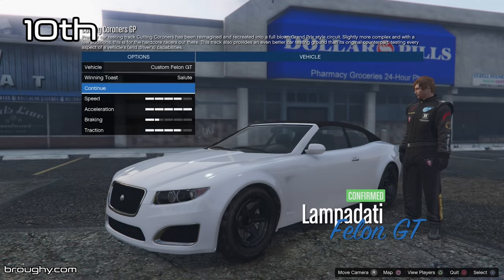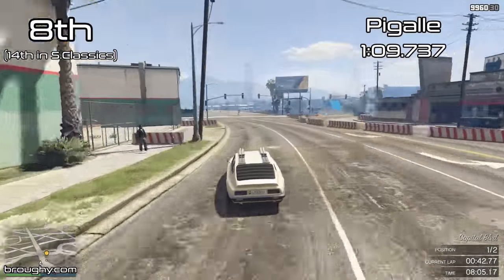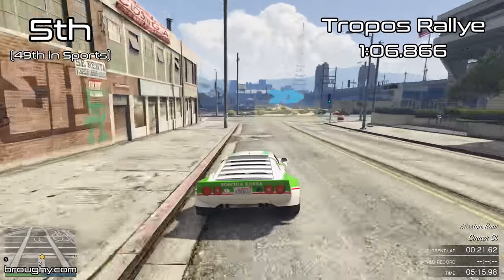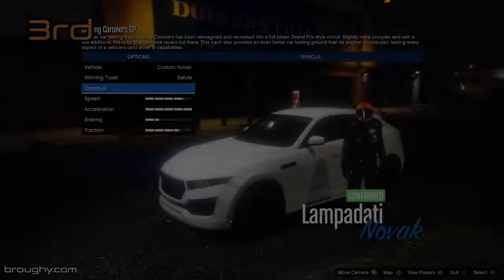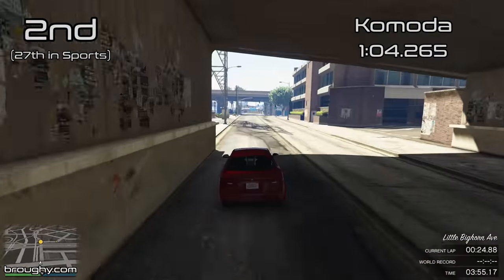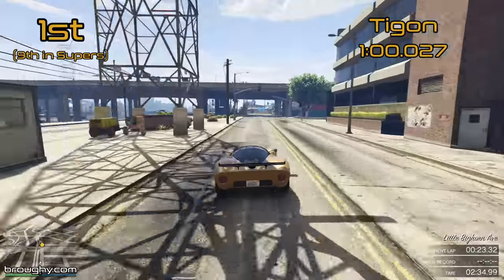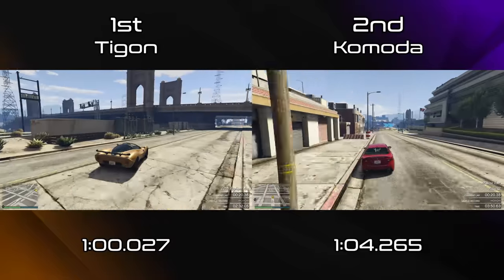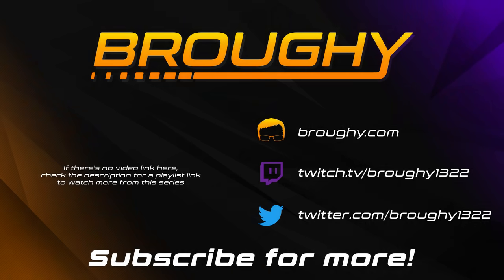Fastest Lampadati Cars (2021) - GTA 5 Best Fully Upgraded Cars Lap Time Countdown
Fastest Lampadati Cars (2021) in GTA 5, showing a countdown of the best fully upgraded cars made by Lampadati ranked on lap time. Expand the description for full info.

Timestamps
0:00 - 10th to 6th
1:43 - Top 5
4:58 - Side-By-Side